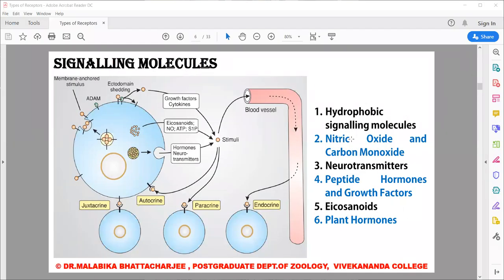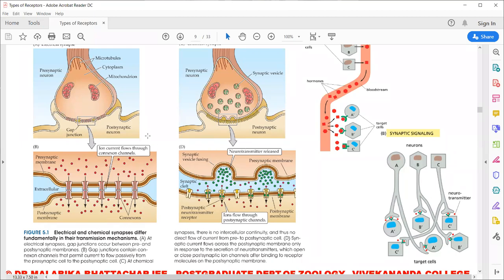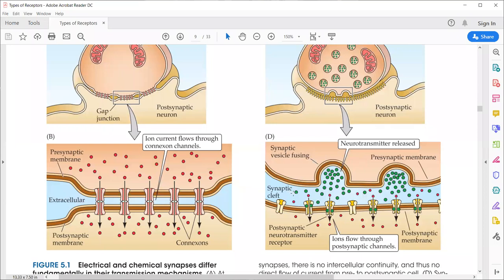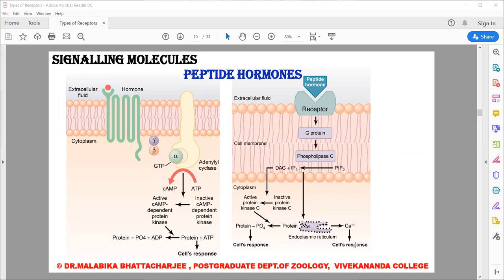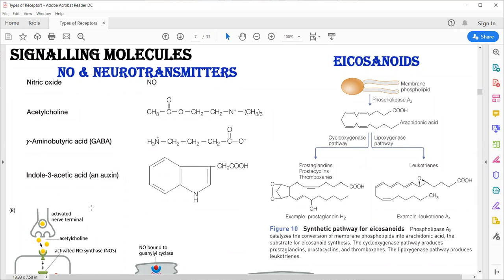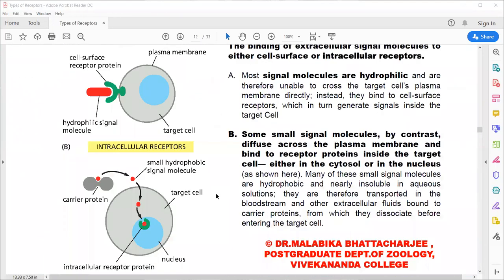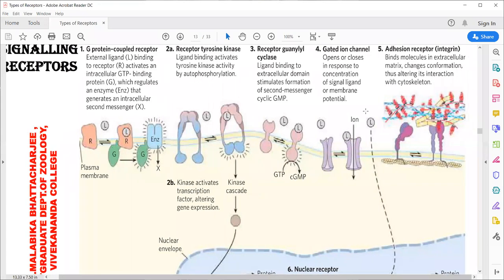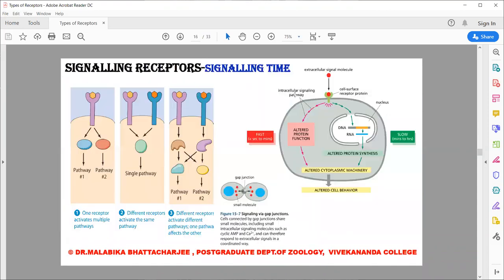Cell Signalling Lecture 2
Molecular Cell Biology